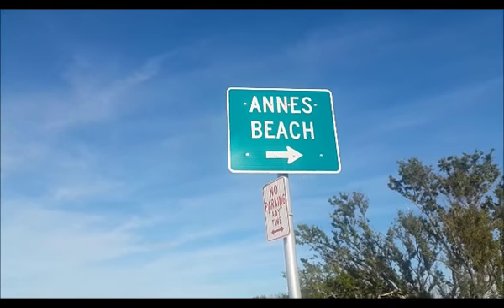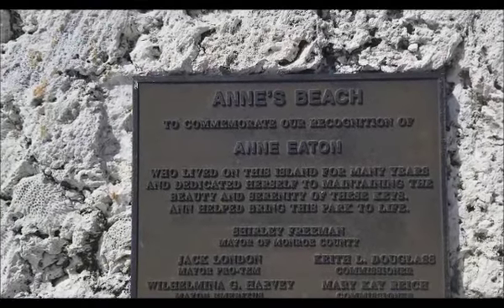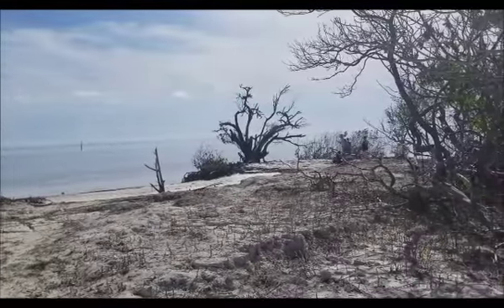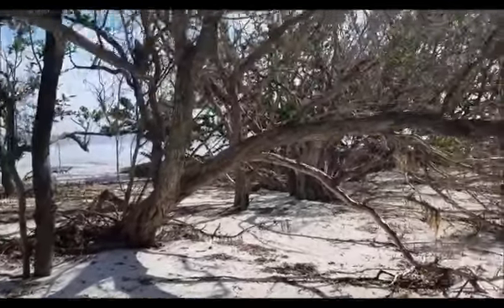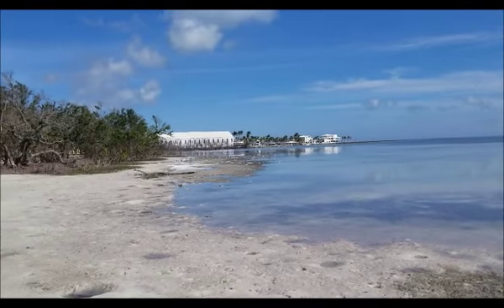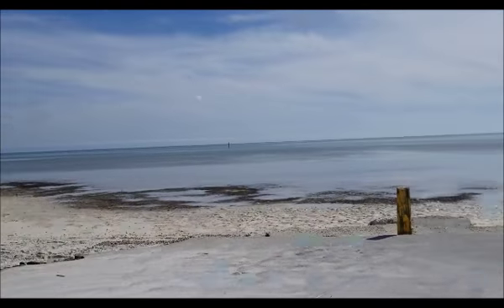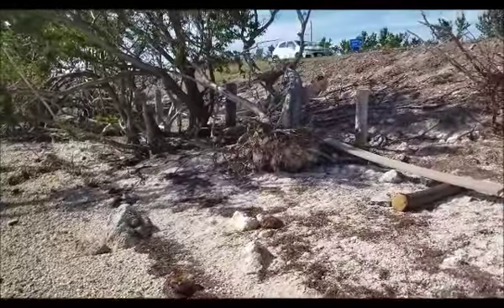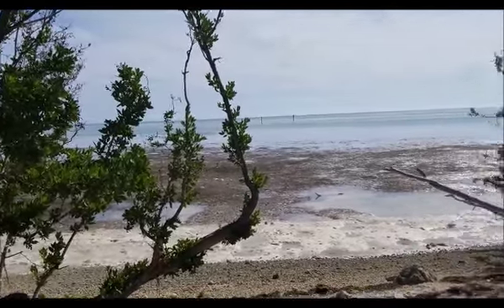Anne's Beach in the Florida Keys four months after hurricane Irma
All about the Florida Keys presents a look at Anne's Beach located in Islamorada, Florida Keys.  Hurricane Irma battered it up pretty good so it has been closed but that hasn't stopped people from hanging out there anyway.